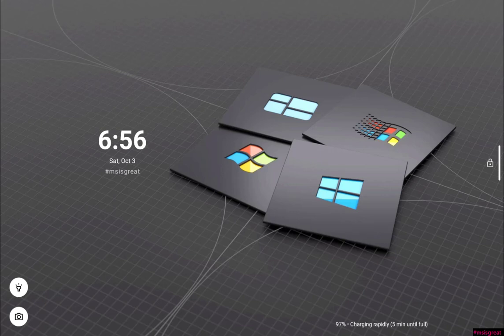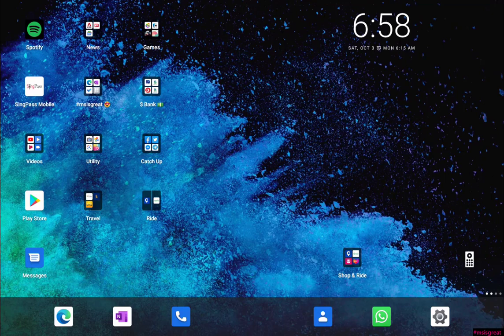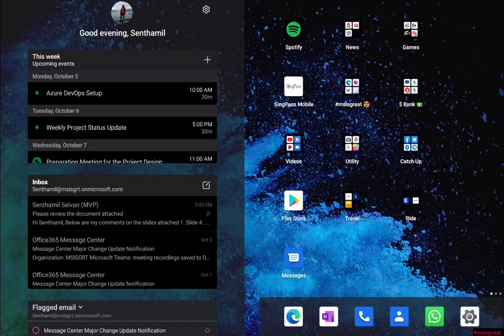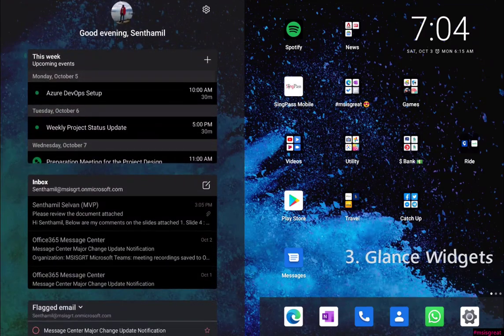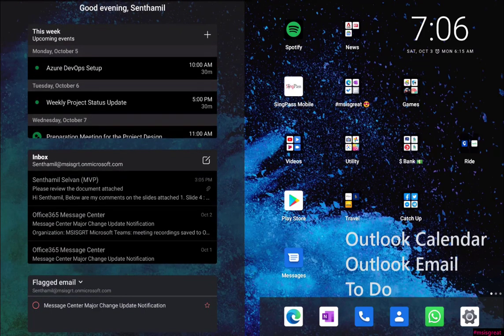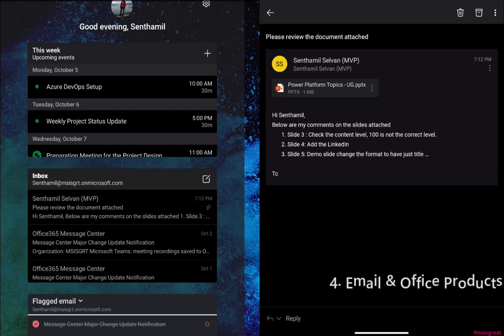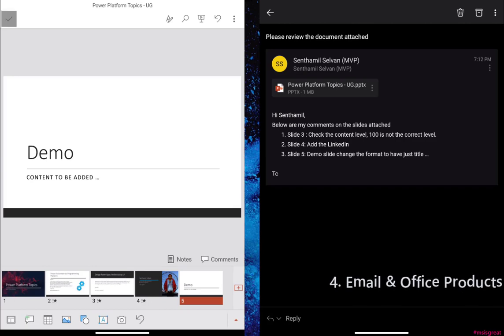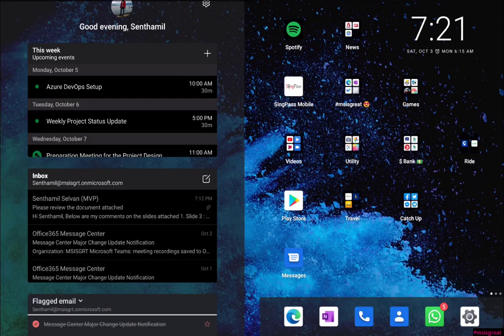Surface Duo - 2x Screen 2x Productivity. Tips to use it as productive device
2x Screen is not just to see large content, 2x screen is for 2x productivity. See them as 2 different monitors. With widgets from Outlook Duo can be a very productive device

01:35 - Tips 1: Home screen changes
04:33 - Tips 2: Settings changes
06:53 - Tips 3: Glance Widgets
10:46 - Tips 4: Email & Office Productivity
13:36 - Tips 5: App Group